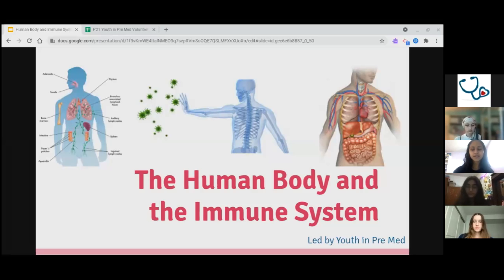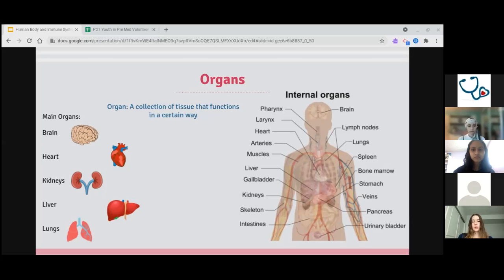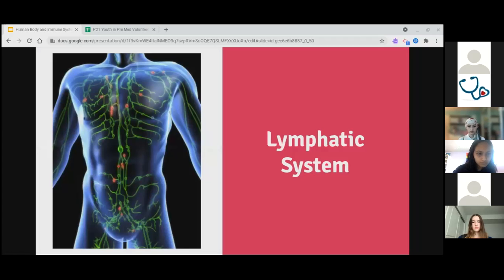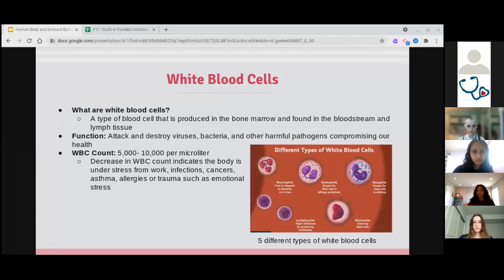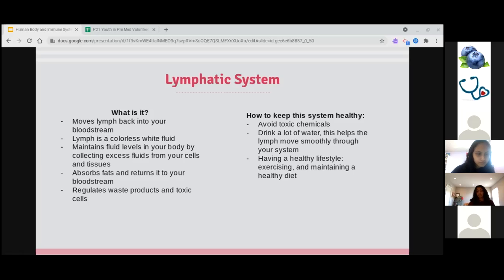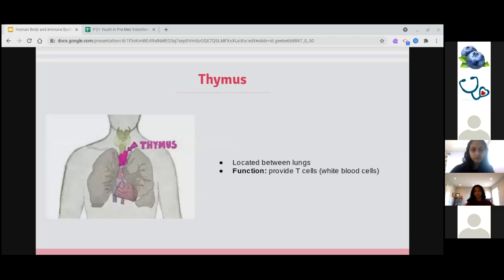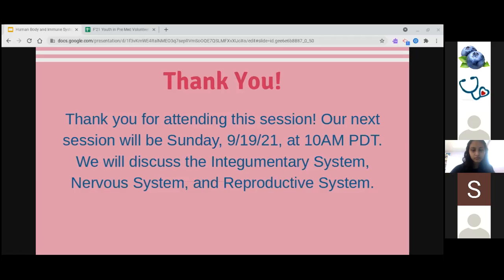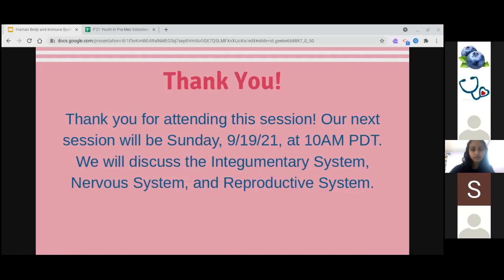9/12/2021 Youth in Pre Med -- Human Body & Immune System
Here is a recording of our session about the human body and immune system! In this session, we discussed the main parts of the Human Body and the Immune System, such as cells, organs, tissues, antibodies, the lymphatic system, and much more! We explained how these parts of the Human Body and Immune System contribute to make the Human Body function as a whole and what purpose they serve. By the end of this session, students gained knowledge about the parts of the Human Body and Immune System, as well as their function! We hope this session was helpful and informative!

To learn more about our program and read articles about medical specialties and medical diseases, please visit our website at youthinpremed.weebly.com. To sign up for our programming, please fill out this form